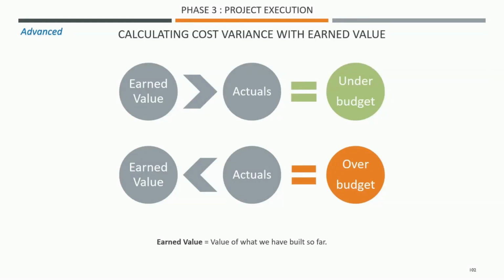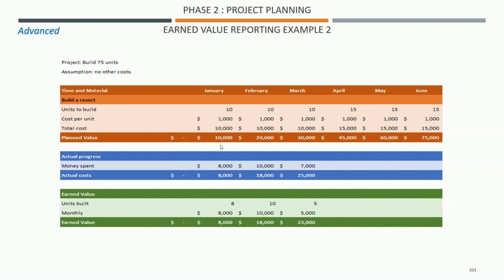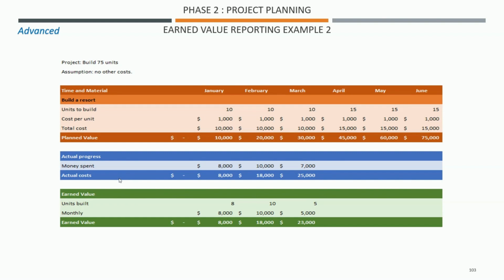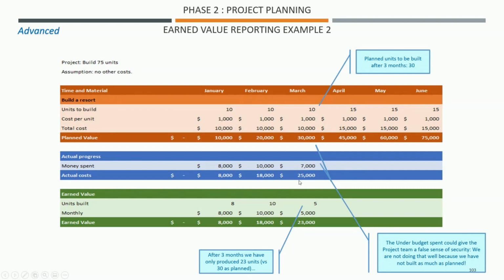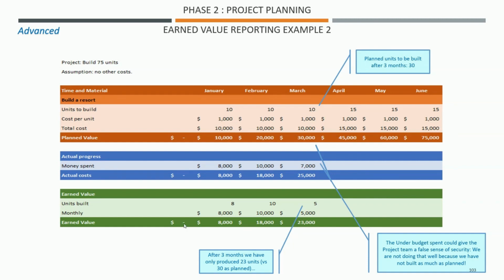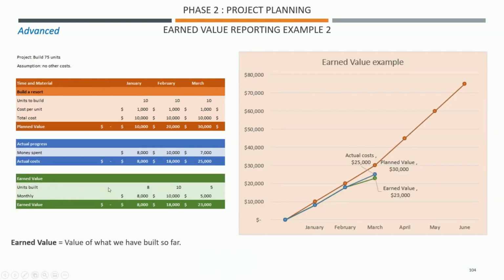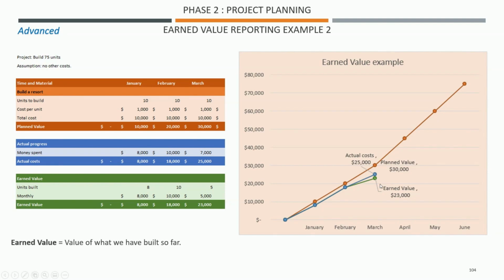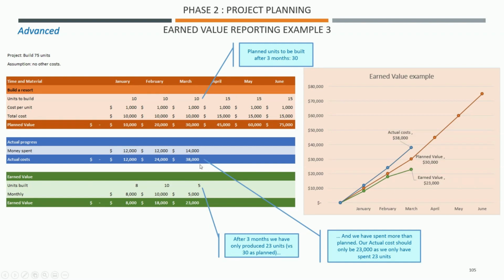Decoding Earned Value in Project Management: Simple Example & Visualization (2024 Guide)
Struggling to track project progress in real-time? Earned Value Management (EVM) is your answer! In this video, we break down EVM with a clear, step-by-step example (including eye-catching graphs!), so you can confidently measure project health and predict future performance.

By the end of this video, you'll be able to:
- Explain the key concepts of earnedvalue Earned Value (EV), Planned Value (PV), and Actual Cost (AC).
- Calculate EV using a straightforward example.
- Analyze variances to identify potential risks and opportunities.
- Utilize graphs to visualize project progress and make informed decisions.

This video is perfect for:
- Project managers new to EVM
- Team members wanting to understand project performance
- Business leaders seeking better project insights

Project Management
Project Performance Measurement
Earned Value Analysis (EVA)
Project Schedule
Project Cost
Project Tracking
Project Dashboard
Gantt Chart
Project Visualization
Excel Calculations

Project Management, productivity tips, habit tracking, efficiency, time management, leadership, communication, delegation, planning, success habits, goals, work-life balance, burnout prevention, project manager tools, personal development, career growth